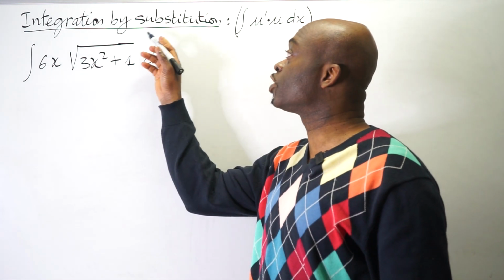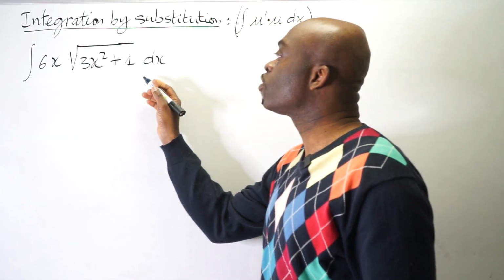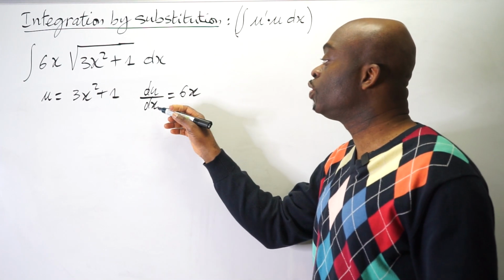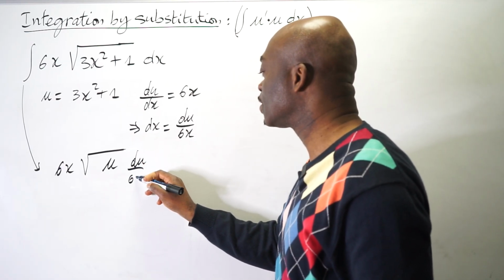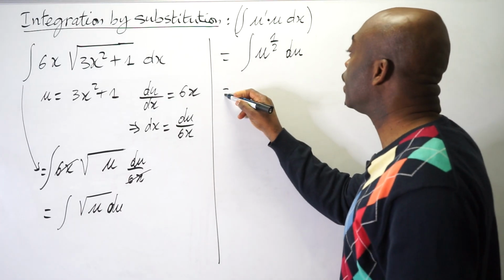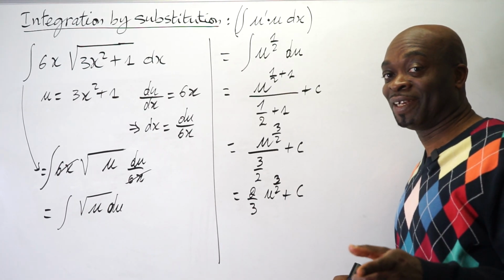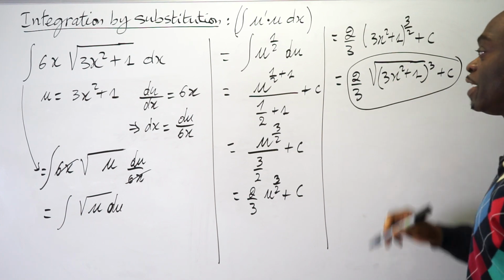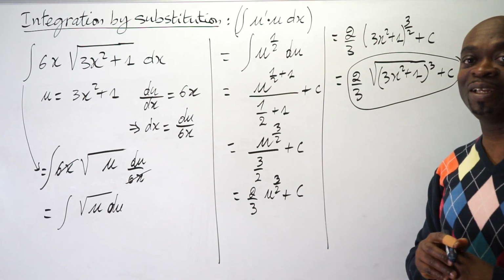Solving Indefinite Integrals By Substitution Method